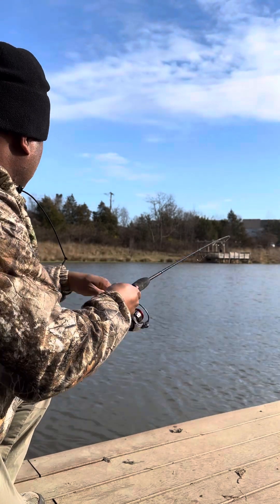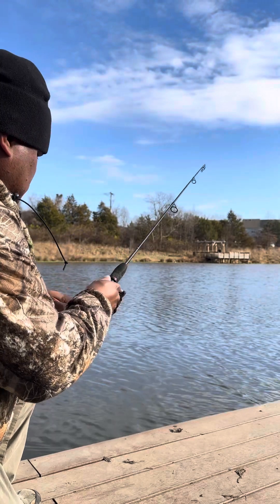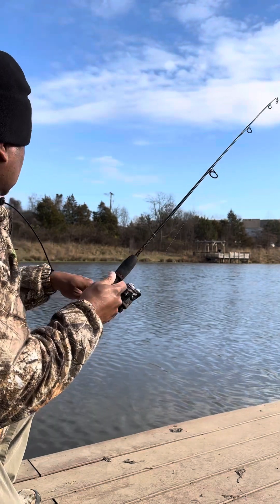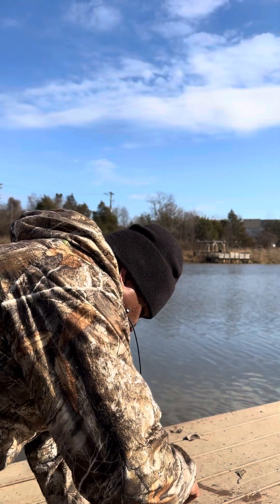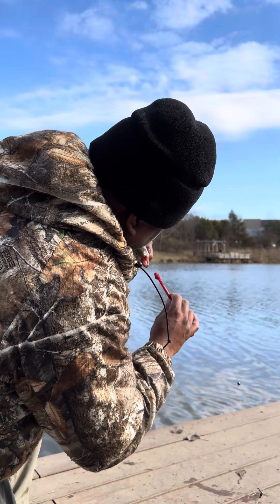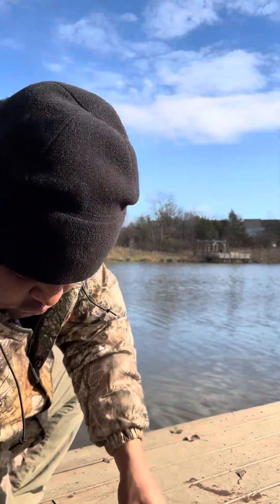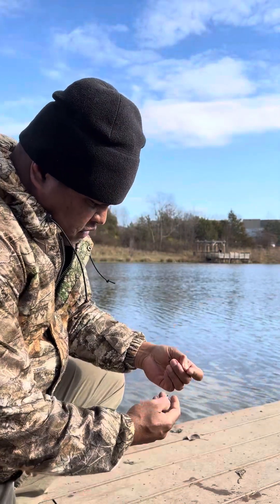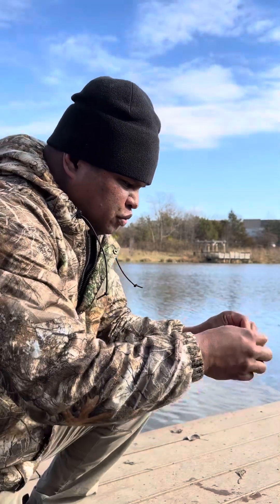Short fishing trip (last trip of 2023)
It was a short fishing trip meant for me to relax. However, when I was uploading the video I noticed the sounds and noises surrounding me sort of mimic how I felt hence why I opted to fish this day. I hope this video can assist or direct you to notice when you need some down time to just be able to breathe. # wellbeing